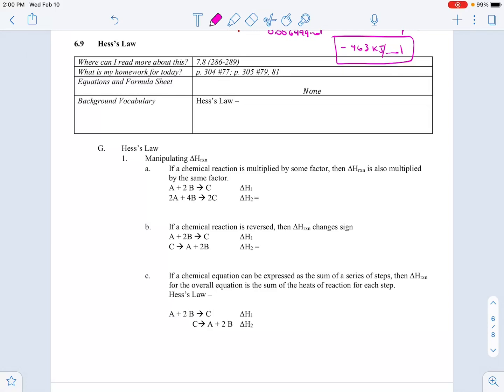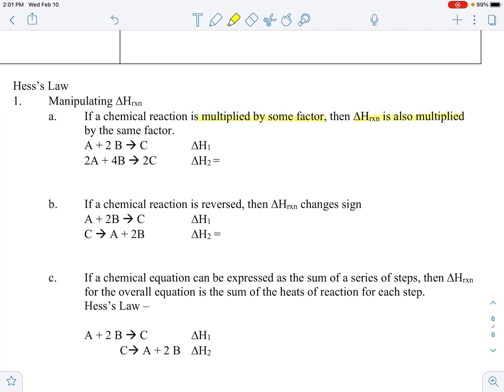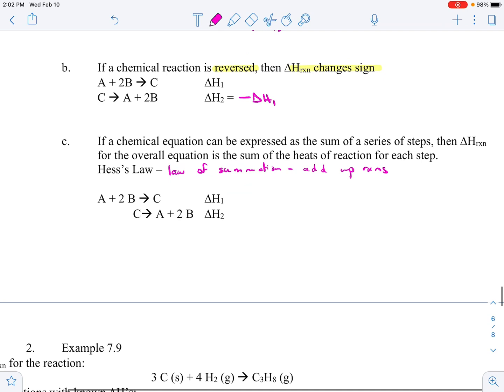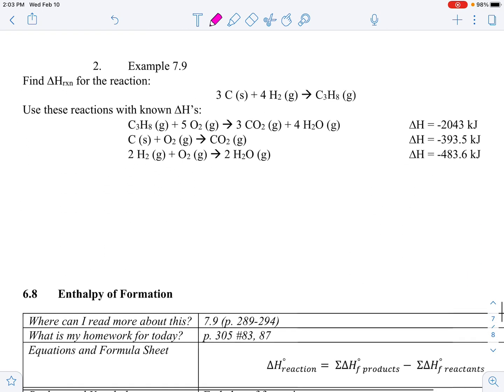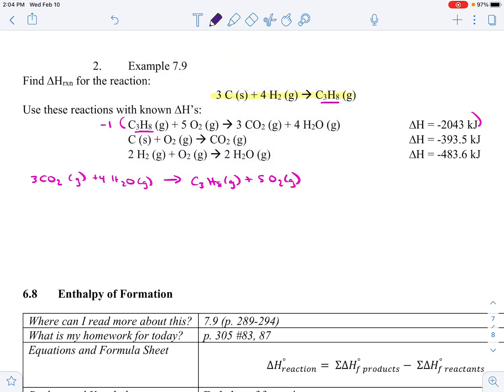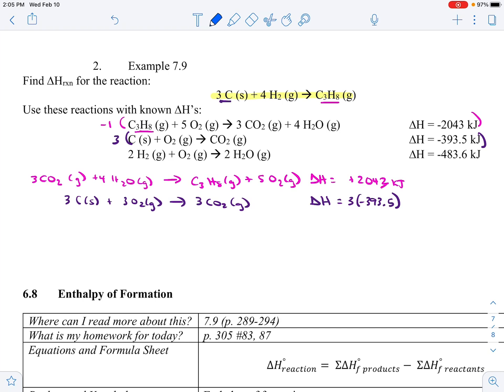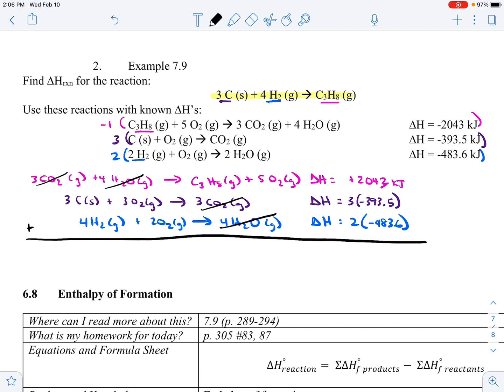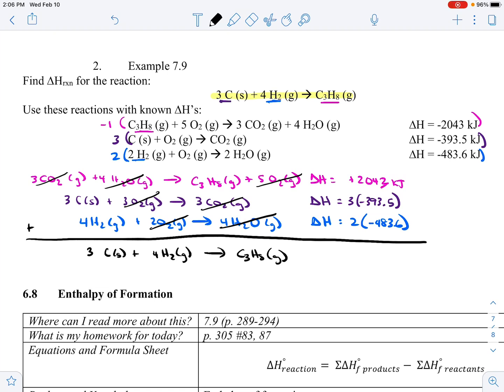6.9 Video - Hess’s Law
Students are given examples of Hess’s Law.